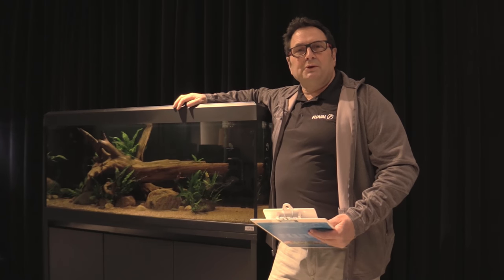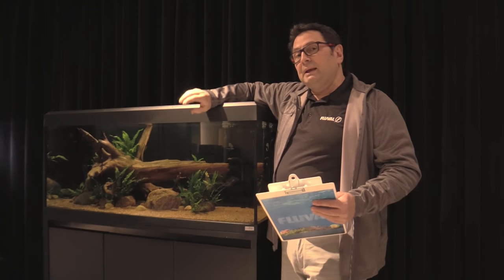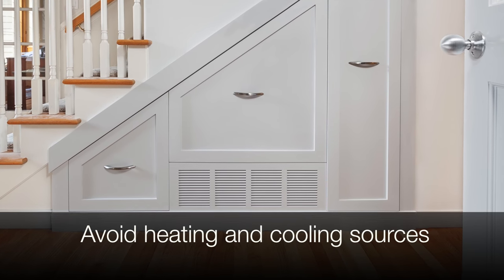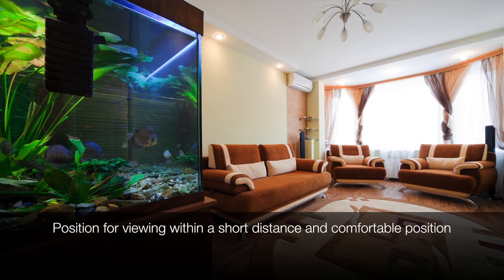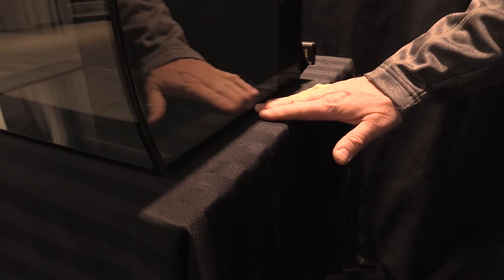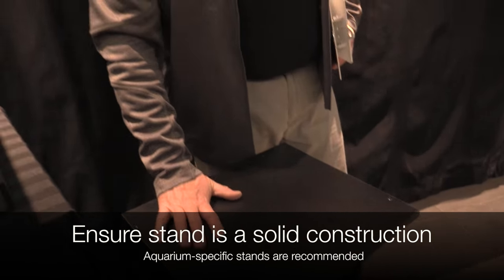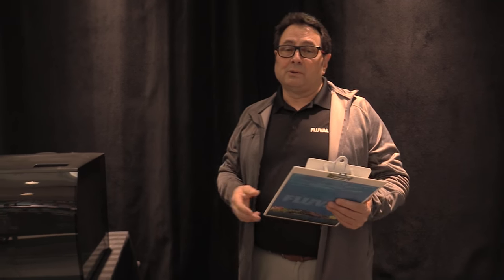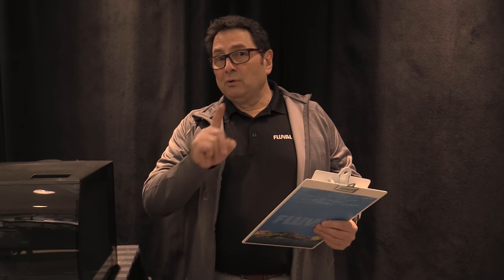HOW TO: Prepare for a New Aquarium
There's more to proper aquarium placement than just finding an empty area indoor living or office space. Follow these expert tips to avoid common tank placement and preparation tips before you add the water!